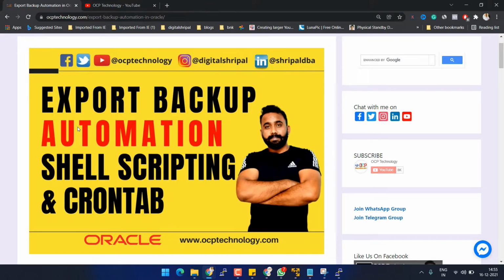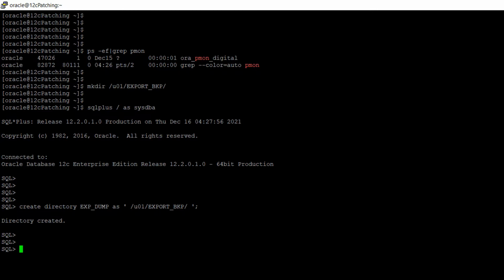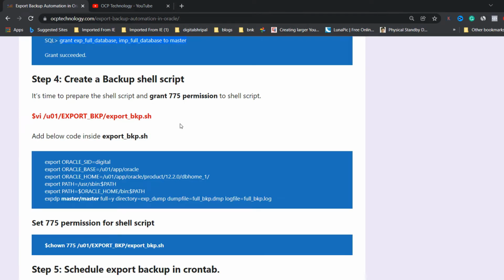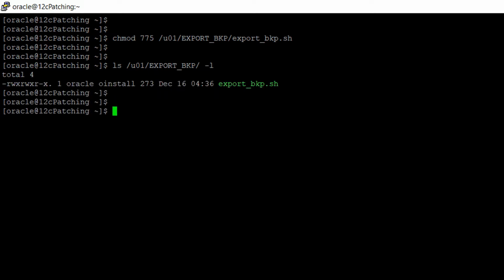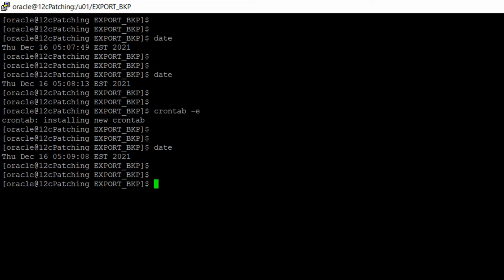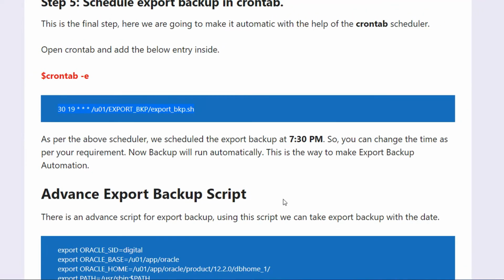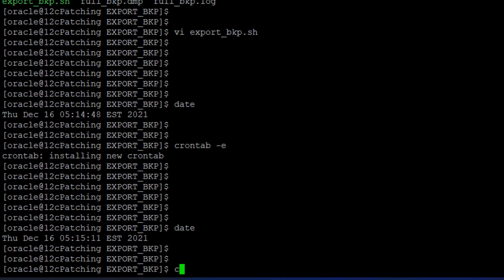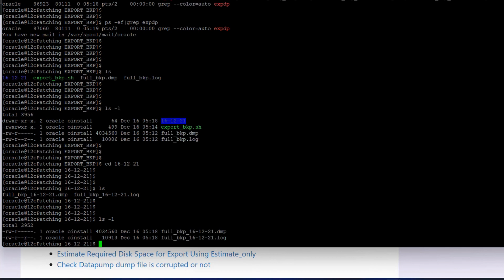Oracle Database Export Backup Automation with shell scripting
In this video, we are going to learn how to schedule export backup using shell scripting on the Linux platform step by step.

00:00 Introduction
01:05 Step 1: Create Backup Location
02:15 Step 2: Create Schema
02:35 Step 3: Grant Permissions
03:10 Step 4: Create a Backup shell script
04:31 Step 5: Schedule export backup in crontab
06:59 Advance Export Backup Script